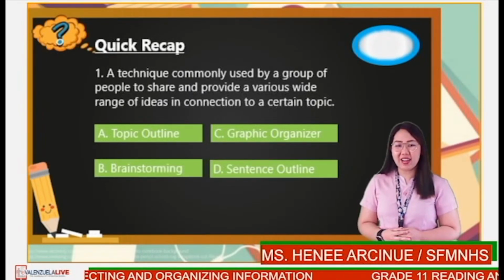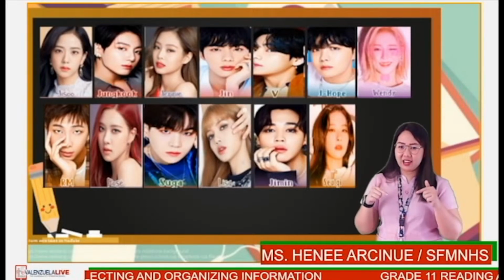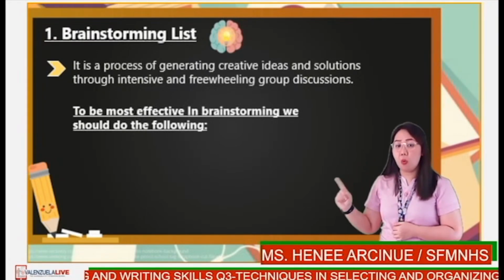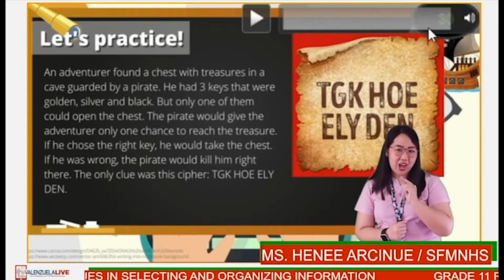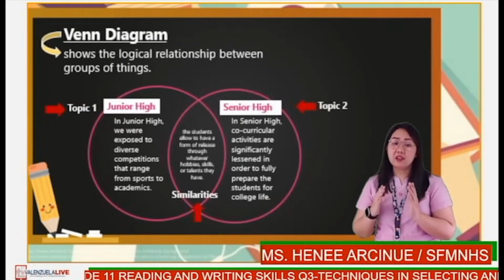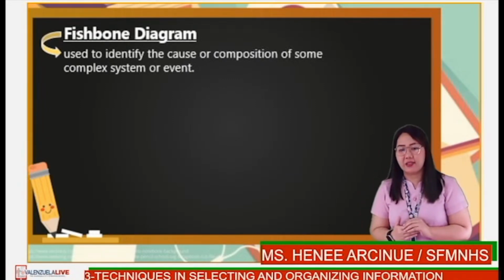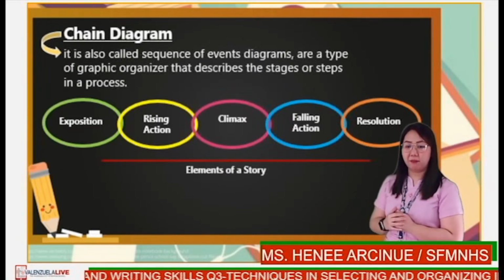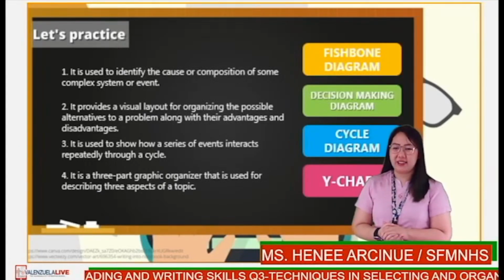G11 ENGLISH READING AND WRITING SKILLS (Q3:W3) - TECHNIQUES IN SELECTING AND ORGANIZING INFORMATION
GRADE 11 ENGLISH READING AND WRITING SKILLS (Q3 - W3) - TECHNIQUES IN SELECTING AND ORGANIZING INFORMATION
LST: Henee Arcinue from Sitero Francisco Memorial NHS